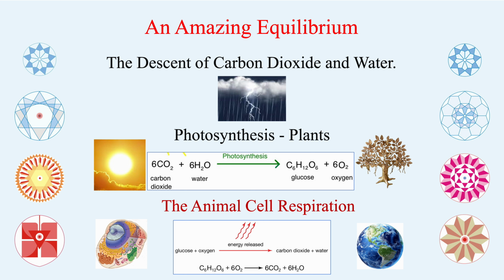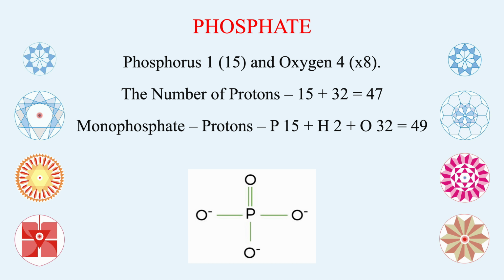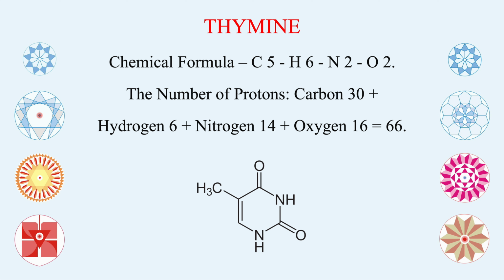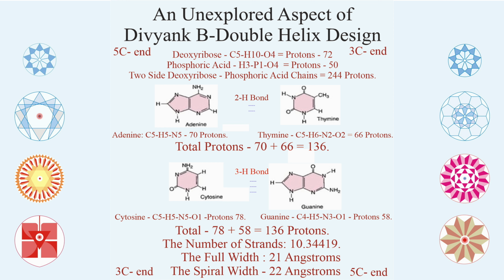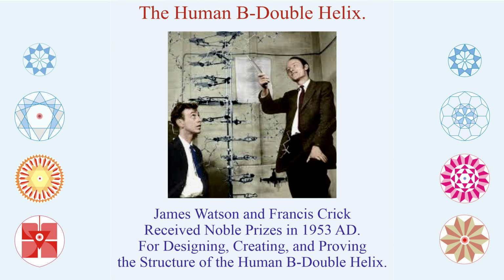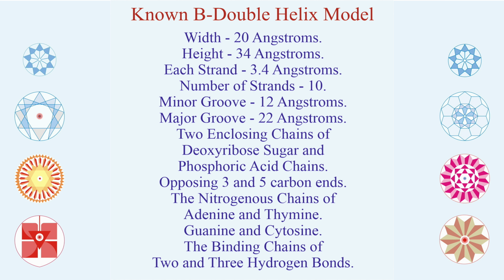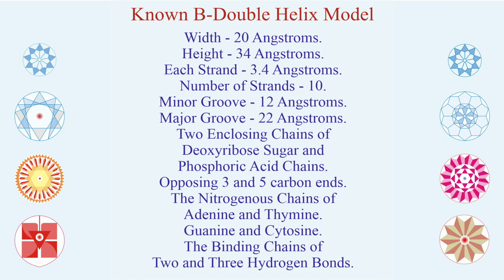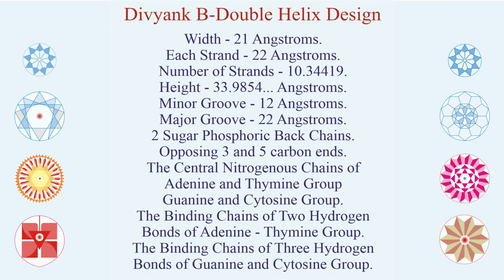THE PLANT DNA - The 7 Strands of Plant DNA compared to 10.34419 Strands of B-Double Helix Human DNA.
The video explores, enumerates, and explains the Genesis of Seven Strands of Plant DNA through the use of five fundamental elements of hydrogen, carbon, nitrogen, oxygen, and phosphorus. There are 10.34419 Strands in Perfect B-Double Helix of Human DNA. A Dynamic Divine Drama of the number of Protons in the structures of DNA has been explored, enumerated, and explained in detail for the first time. The structure is designed and created with DIVYANK, Divyank Ratio, and Divyank Sequence.